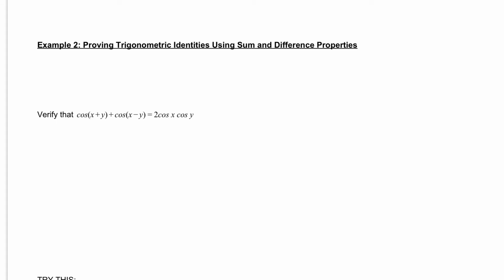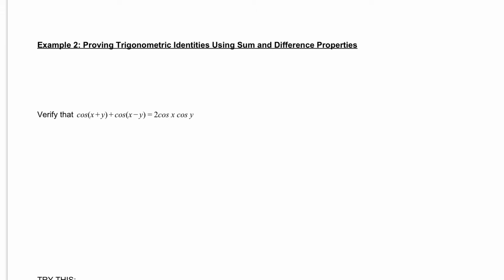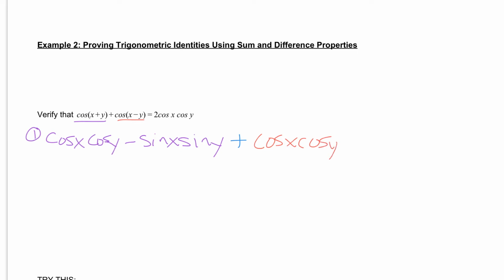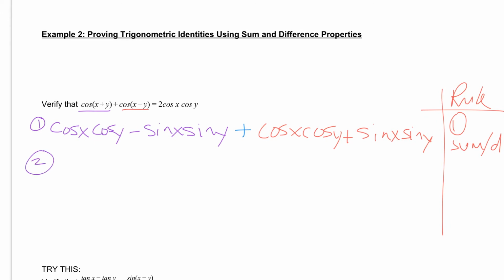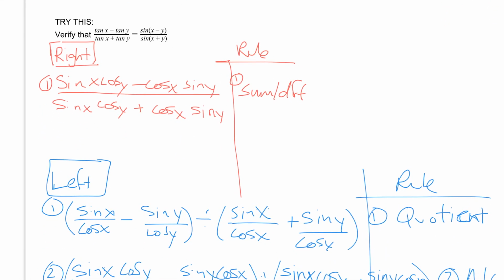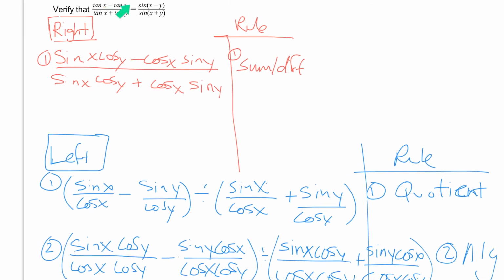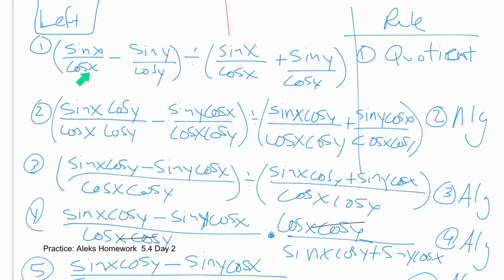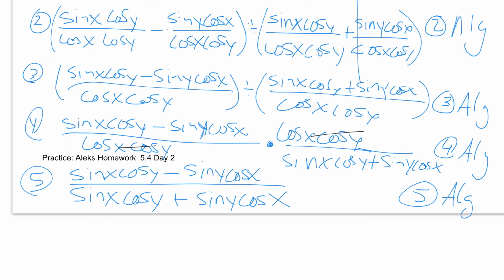Notes 5.4 day 2 ex. 2